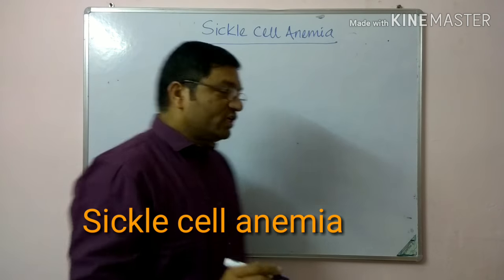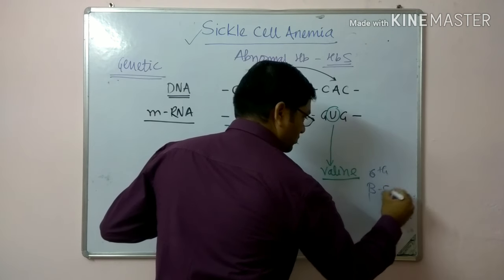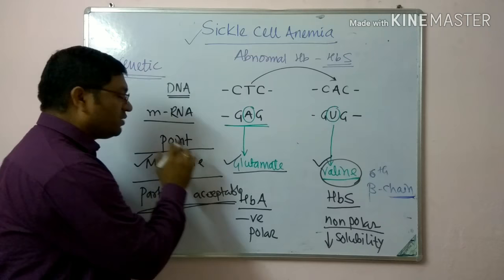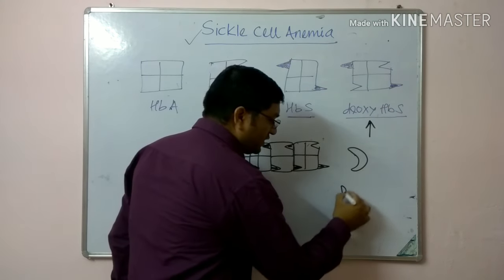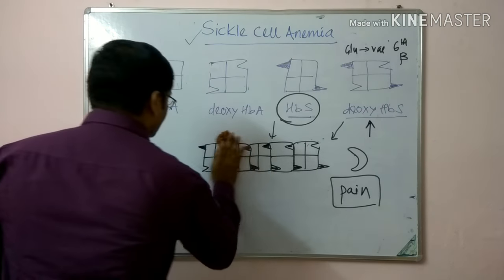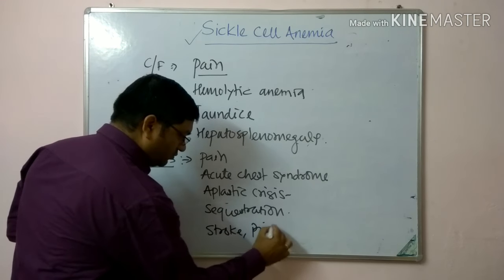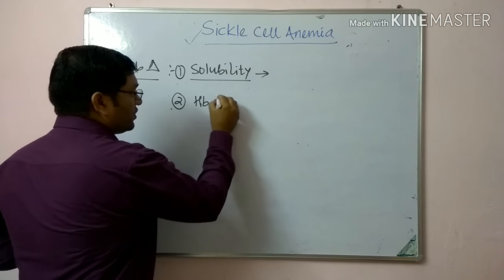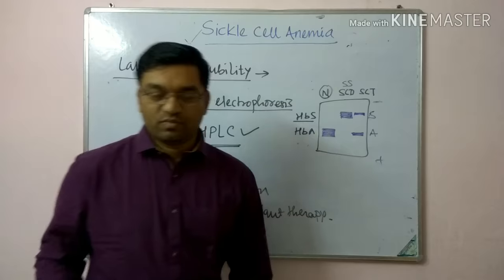Sickle cell anemia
autosomal recessive inheritance
partially acceptable missense point mutation
polymerization of deoxy HbS causes sickle shape RBCs
glutamate is replaced by valine at 6th position of beta chain

C/F
pain
hemolytic anemia
jaundice
repeated infections

Lab diagnosis
Sickling test
Hb electrophoresis
HPLC

treatment

Hydroxyurea
blood transfusion
stem cell therapy
gene therapy